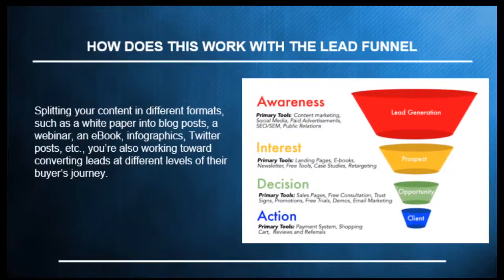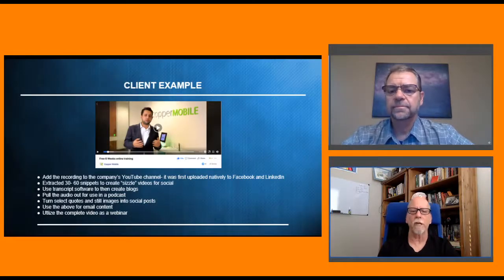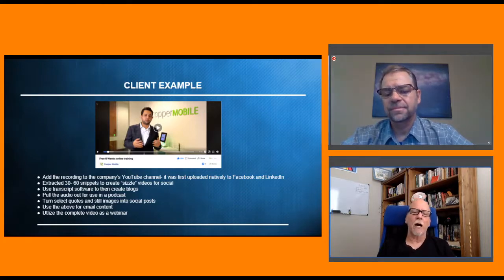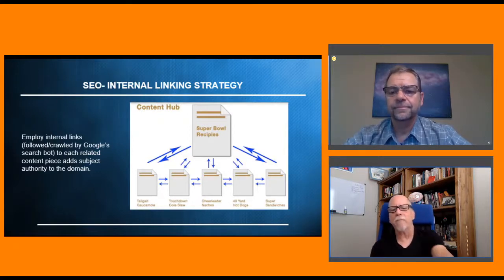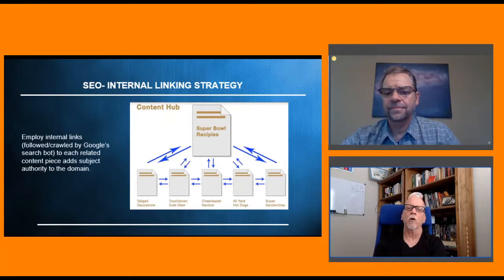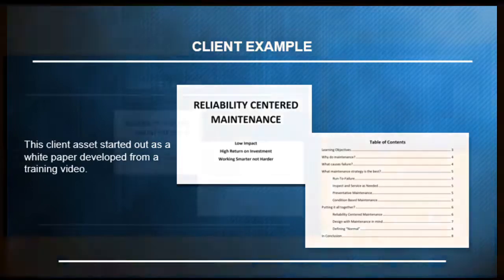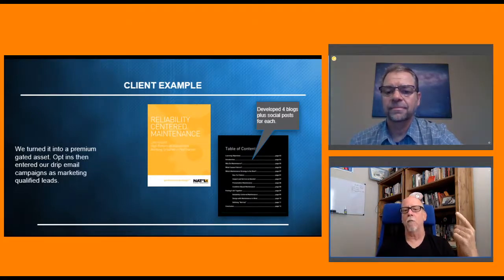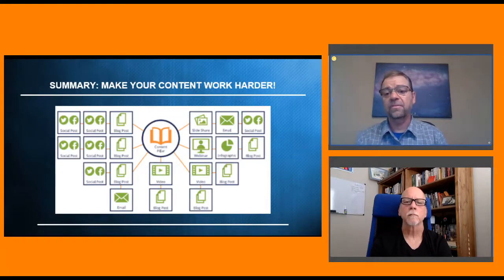Content Atomization as Part of a Hub and Spoke Strategy for B2B Content Marketing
Content Atomization as Part of a Hub and Spoke Strategy for B2B Content Marketing. Watch video to learn more.

Content atomization is the practice of breaking down a large content piece or broader theme into smaller, focused and more strategic content pieces or elements.

You’re delivering smaller, but more substantive pieces of content to your audience (over a series of days, weeks, etc.).

Squeeze the most out of every content idea and existing piece of content that you’ve developed so that you’re using your resources as efficiently as possible
Your content ultimately will delivers better results.

Content atomization needs to be an integral part of your firm's overall content strategy.  This tactic allows you to optimize for many more key phrases that are important to your target audience. By internally linking these "atomized" content pieces (subtopics), you'll see your content rank higher in the search engine results pages. This will deliver more leads and ultimately more slaes.